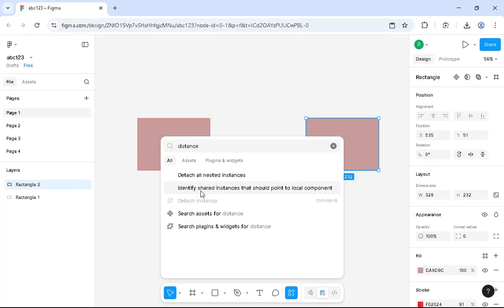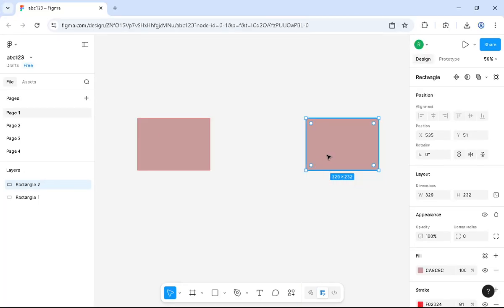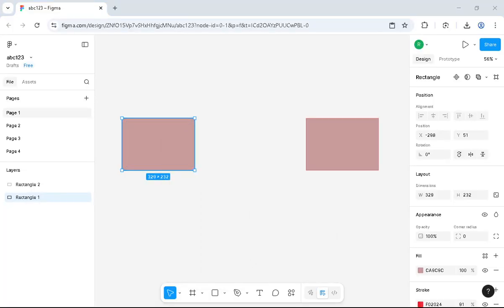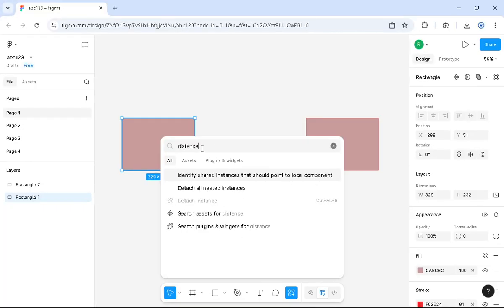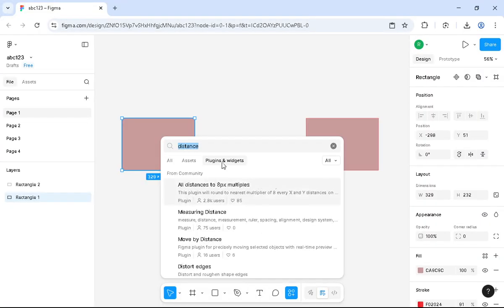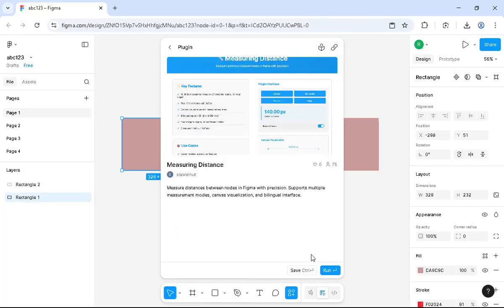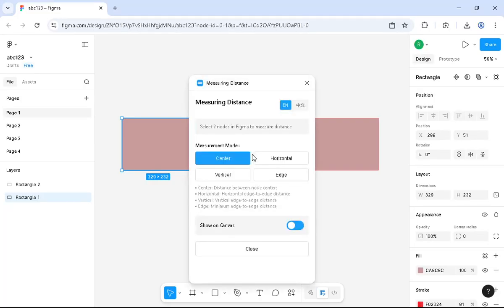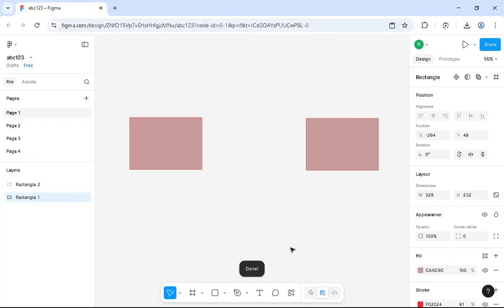How to See Distance Between Elements in Figma